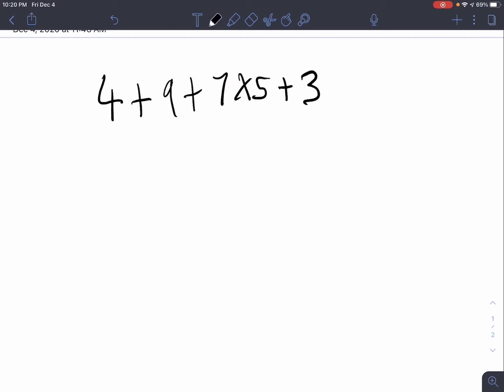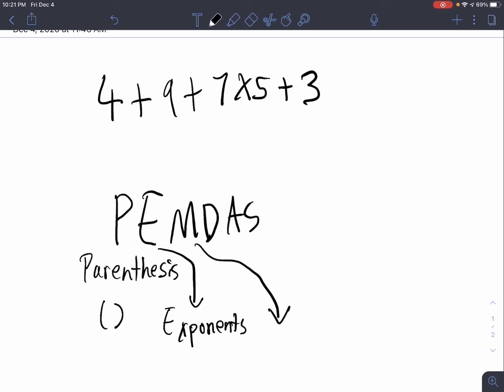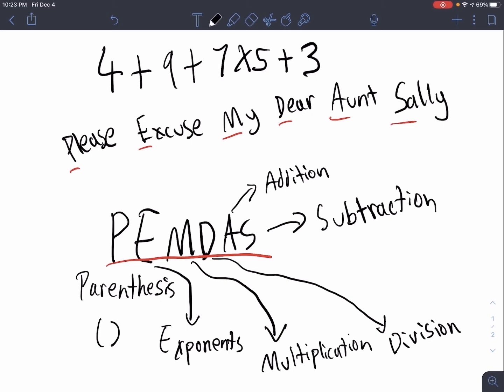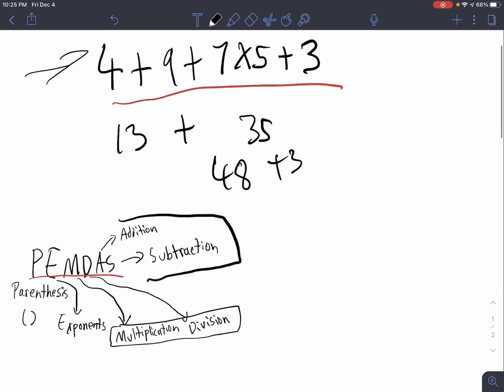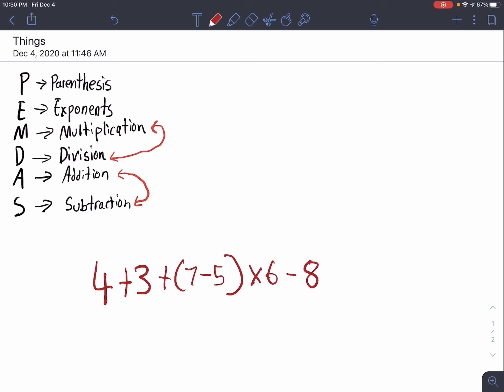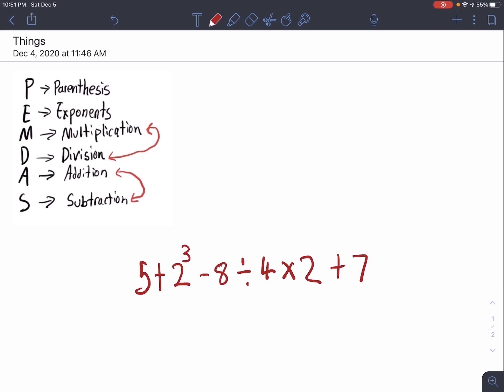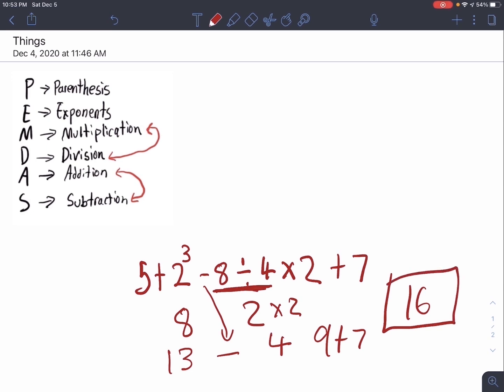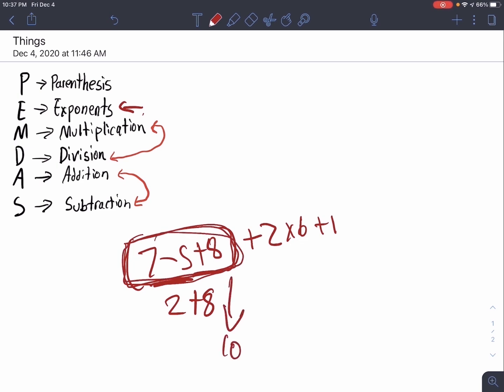Order of Operations | 6th/7th Grade Math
How to solve math problems using PEMDAS.